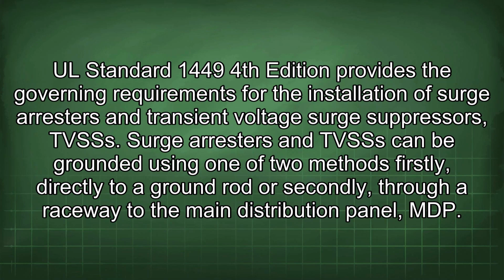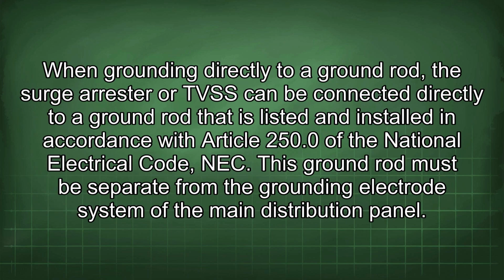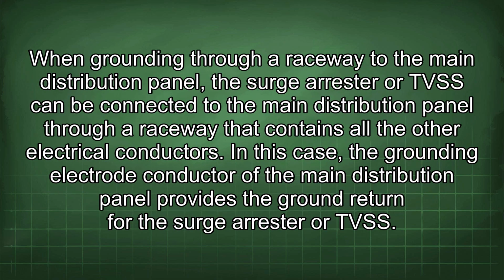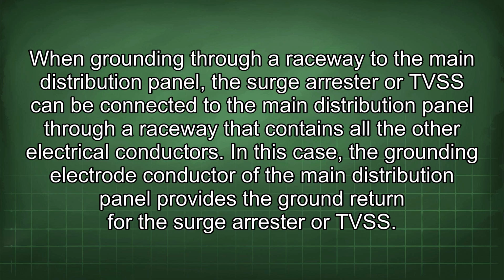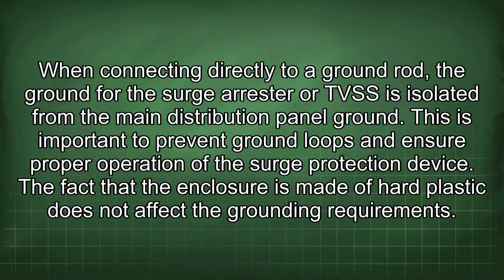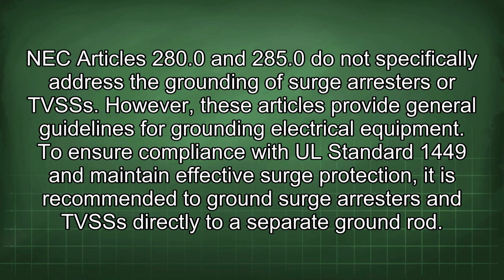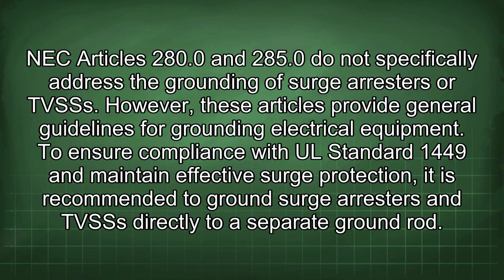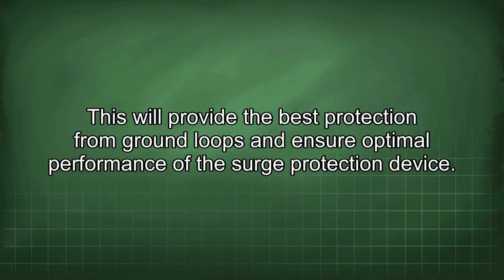Surge Arrester and TVSS Grounding Guide Explained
Learn about grounding surge arresters and TVSSs per UL 1449. Discover the direct ground rod and MDP raceway methods. Understand the importance of isolation and enclosure material.